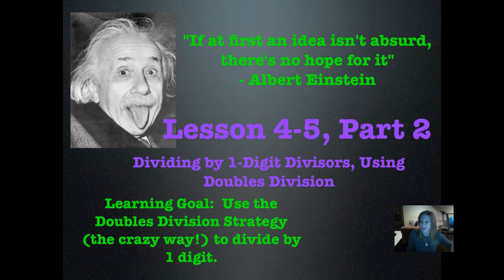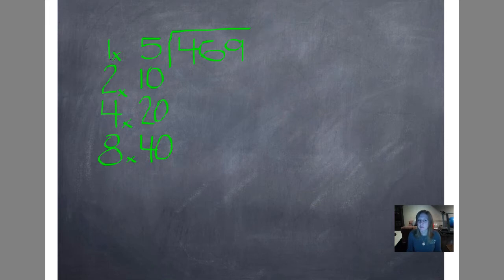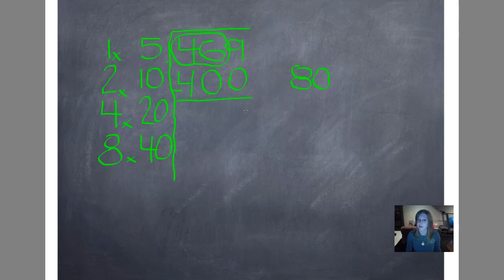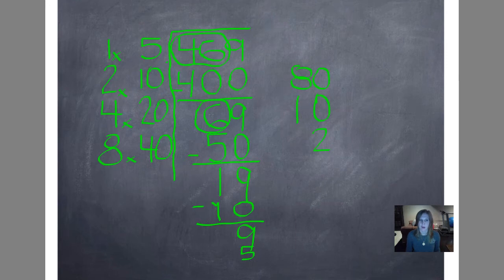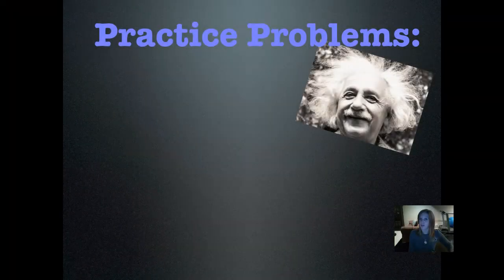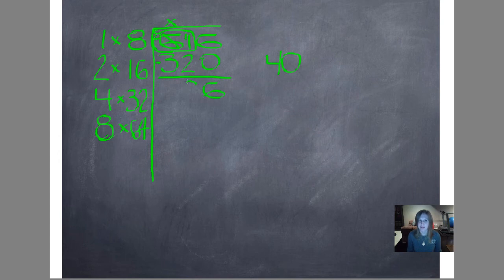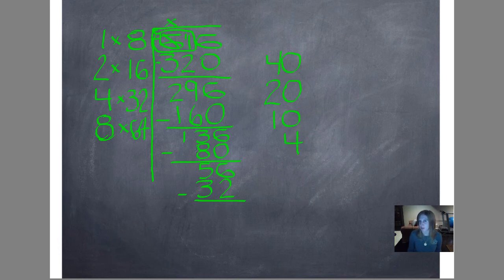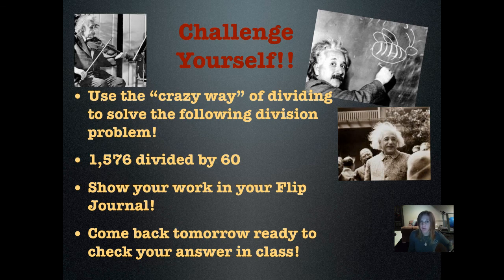Lesson 4-5, Part 2, Dividing Using Doubles Division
Use doubles division to divide 3-digit dividends by 1-digit divisors!